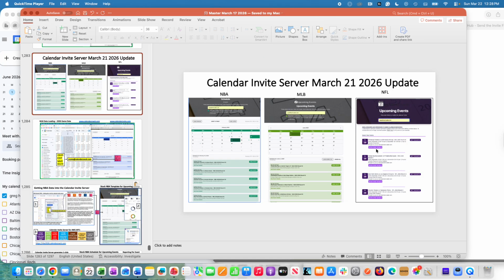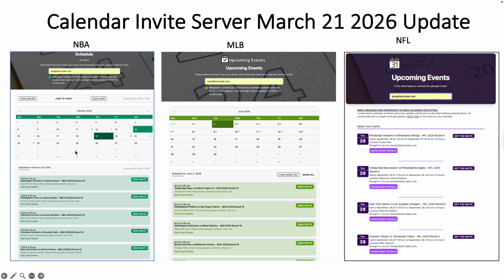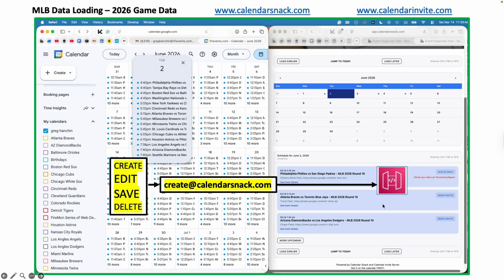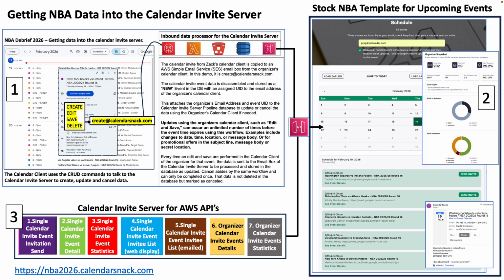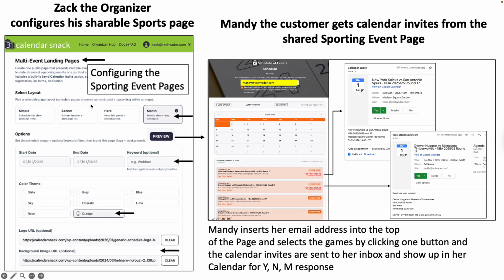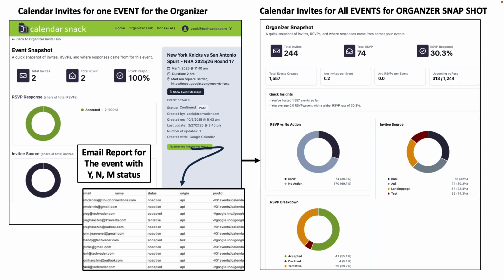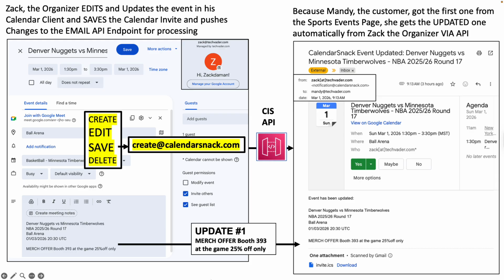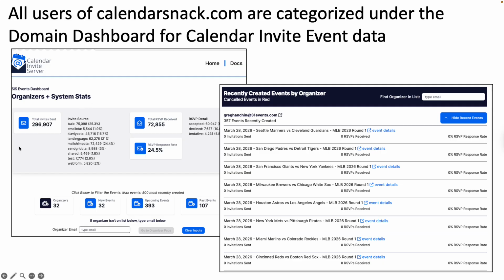Deep Dive Calendar Invite Server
Deep Dive ino how it works